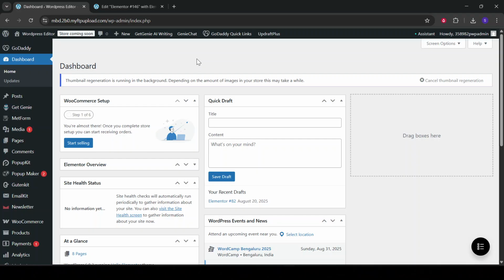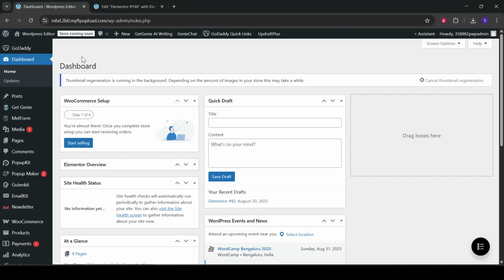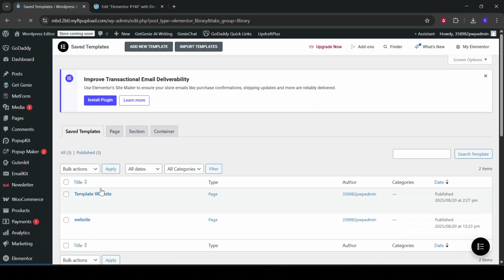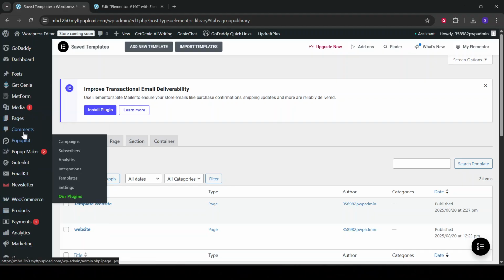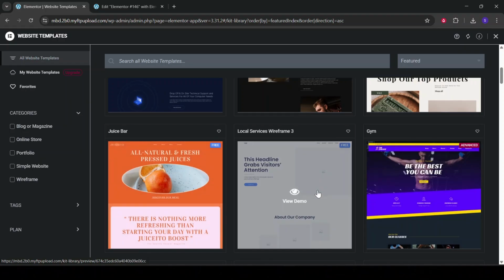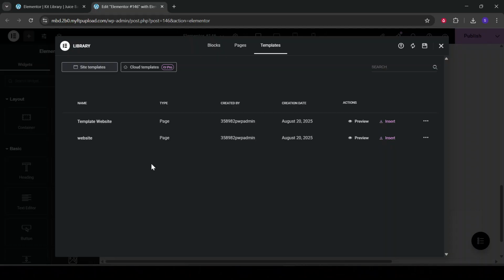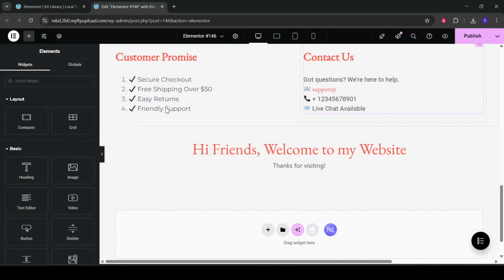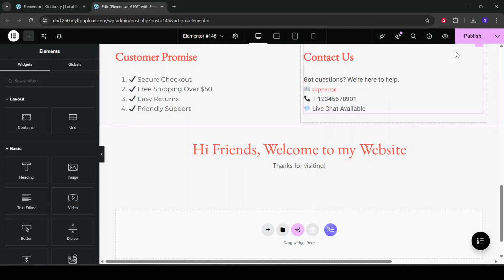How to Install Elementor Template Kit in Wordpress 2026 (Step By Step)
Learn How to Install Elementor Template Kit in Wordpress in this video.